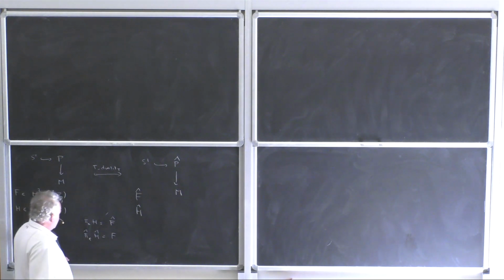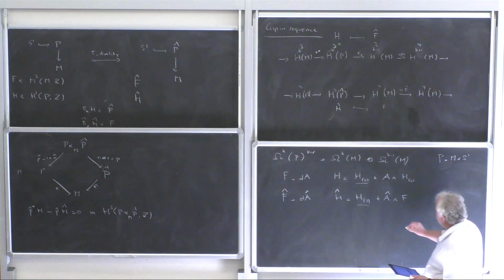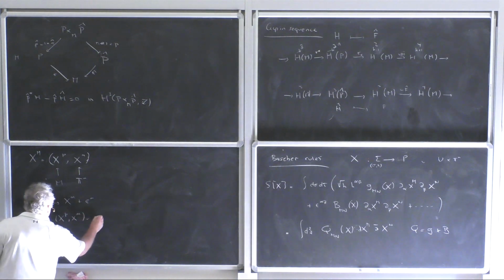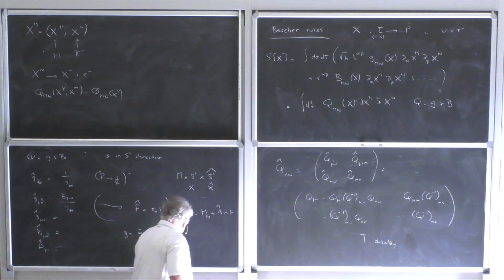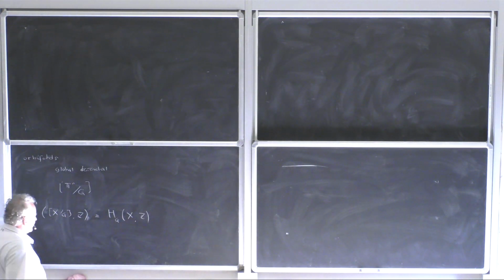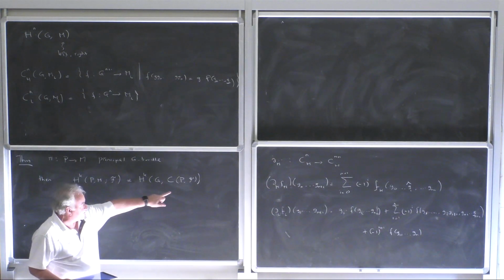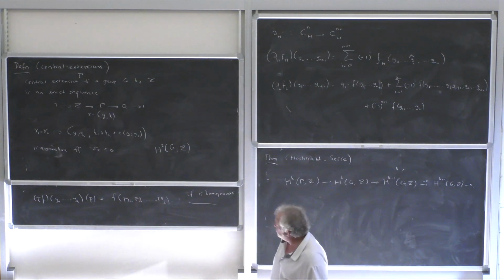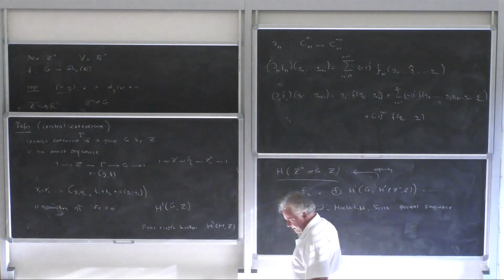Peter Bouwknegt: "Surjective submersions, Bundle Gerbes, Group Cohomology and Applications" 3/3